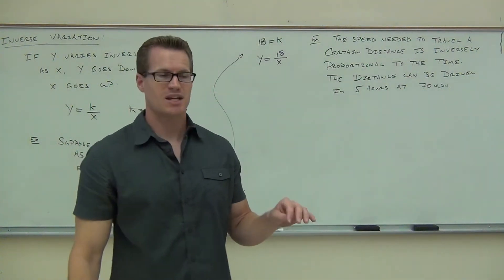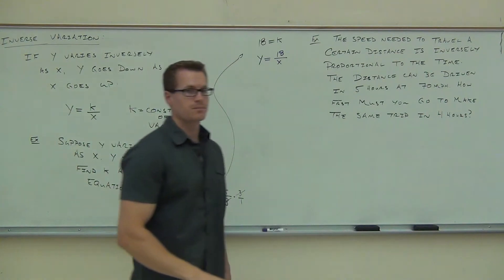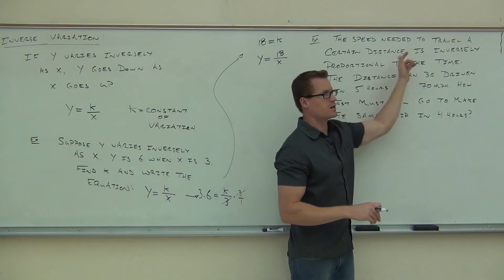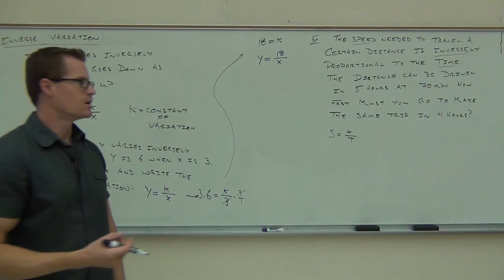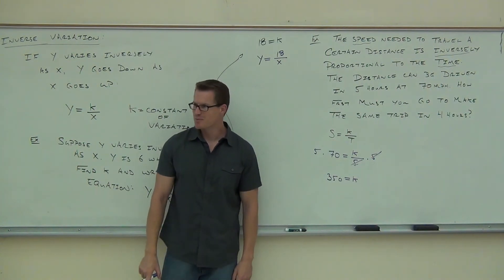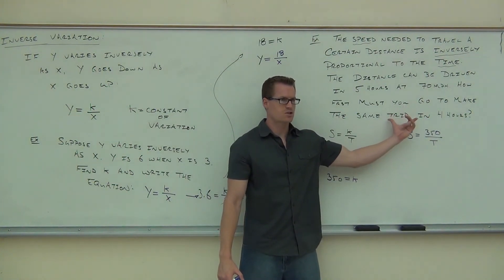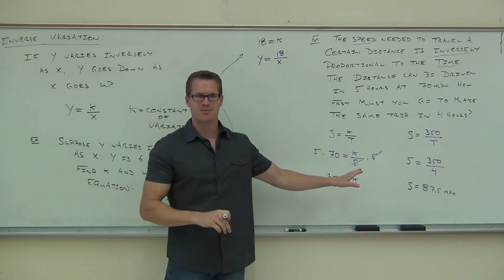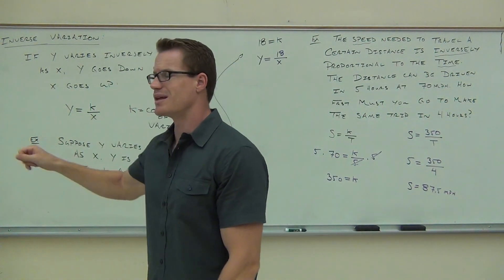Intermediate Algebra Lecture 8.4 Part 4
Intermediate Algebra Lecture 8.4 Part 4:  Direct and Inverse Variation